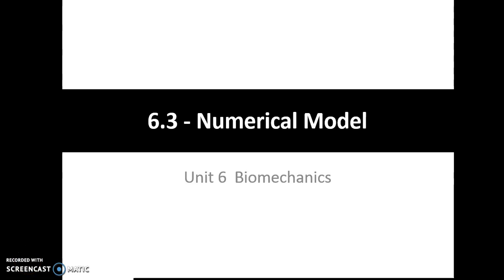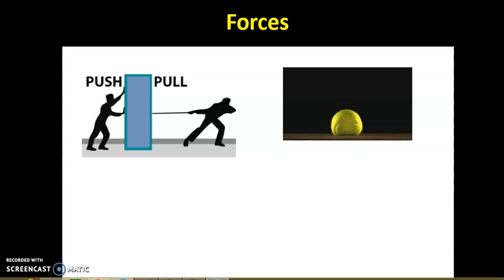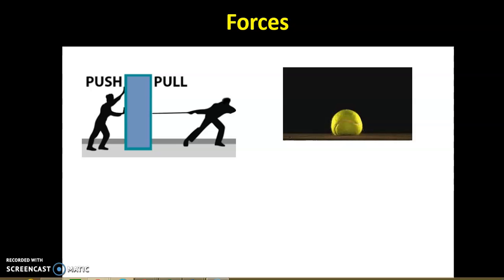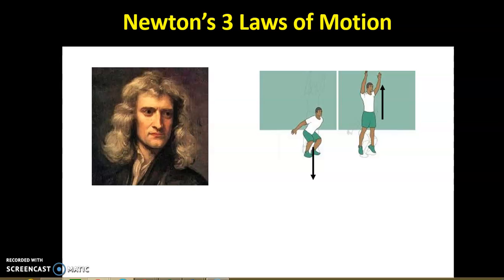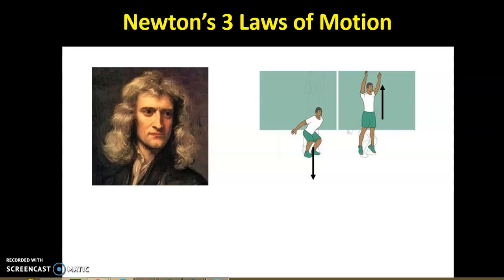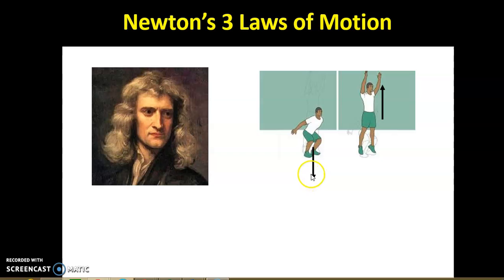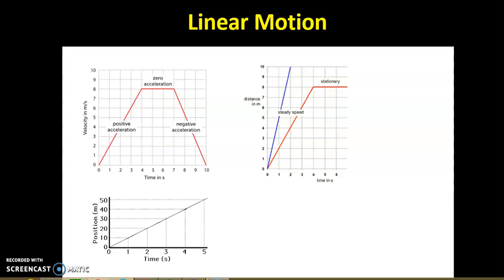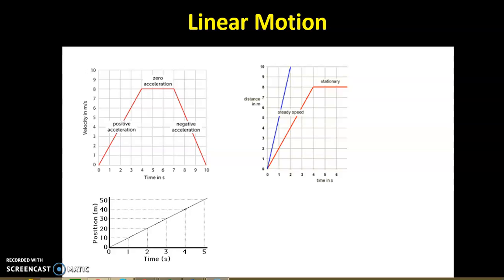6 3 part 1